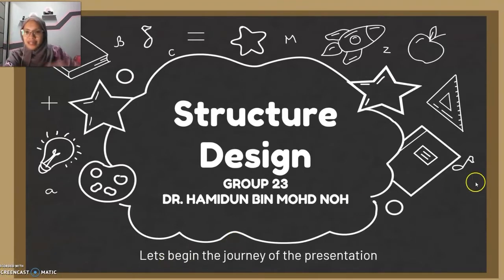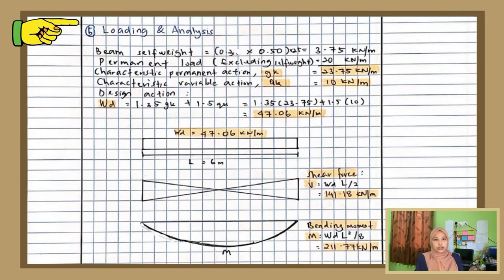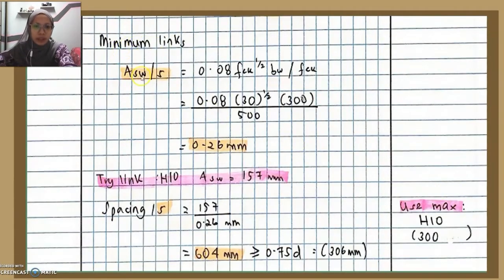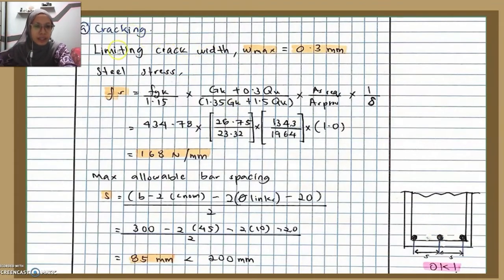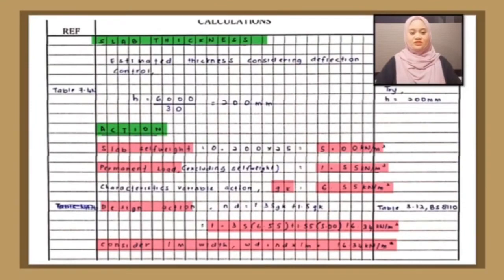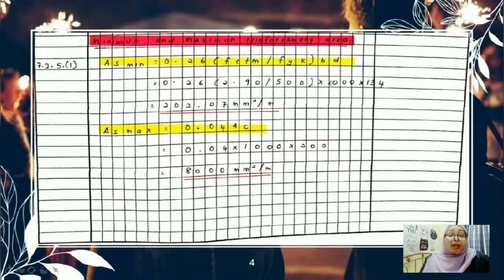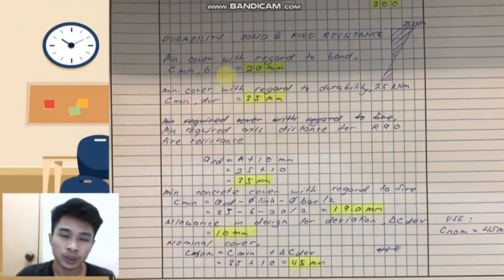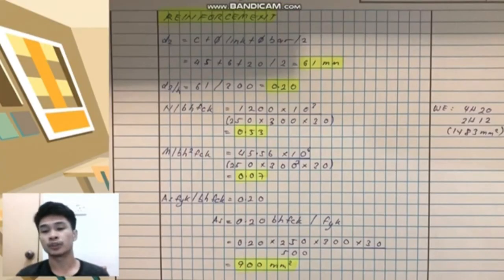(GROUP 23) DESIGN WALKWAY BRIDGE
BPD 30802 STRUCTURAL DESIGN
UNIVERSITY TUN HUSSEIN ONN MALAYSIA